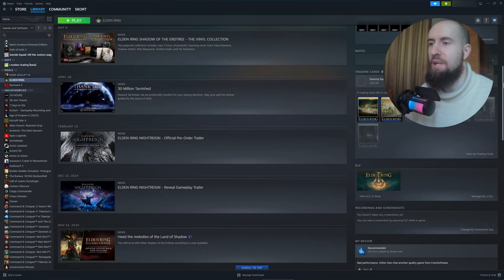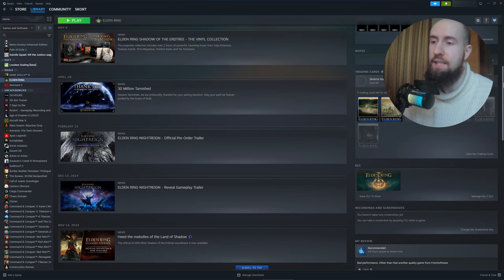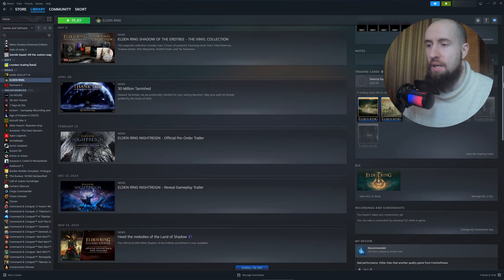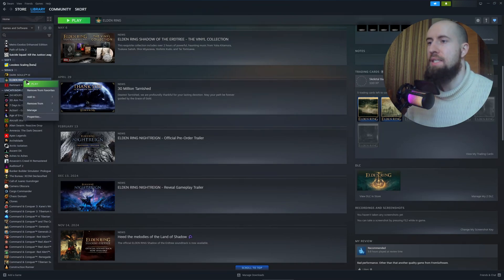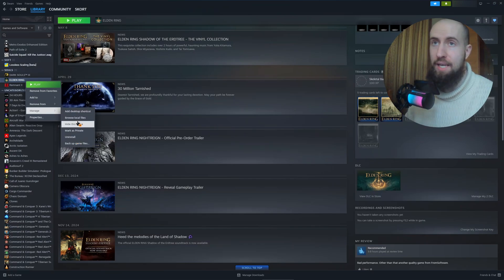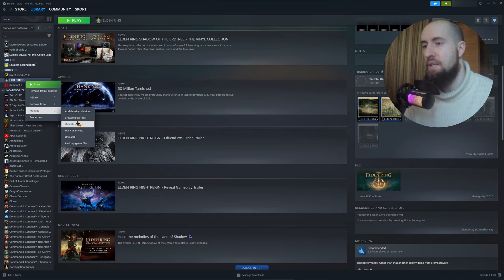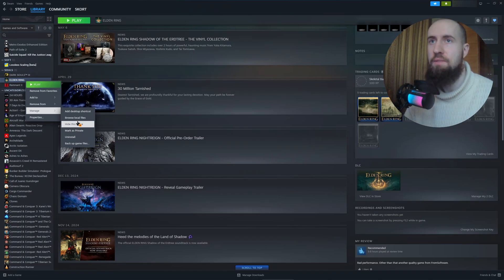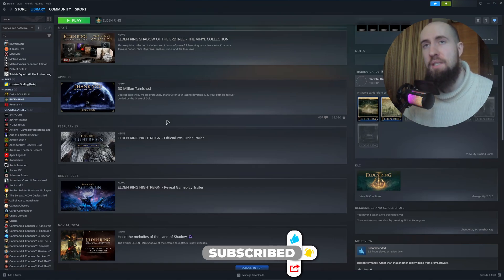Steam CD Key Not Showing in New Interface (2026) - Full Guide!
In today's video, I show you how to resolve a Steam CD key not showing in the new interface.